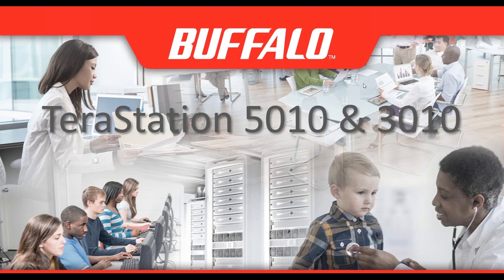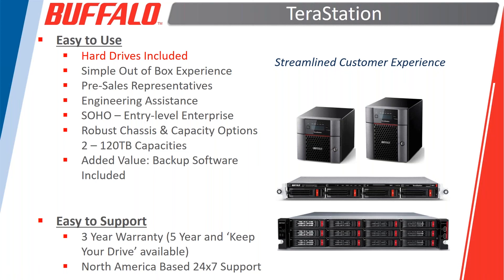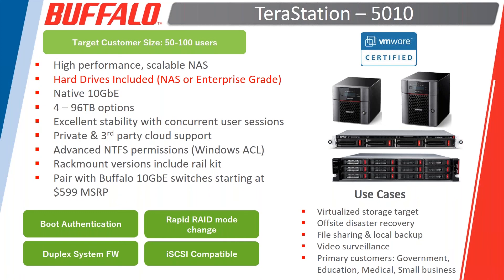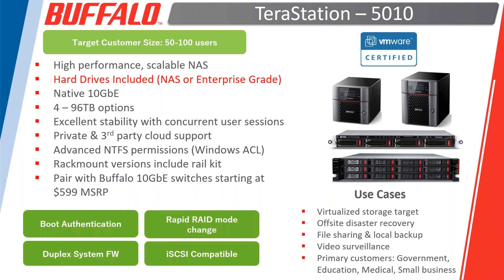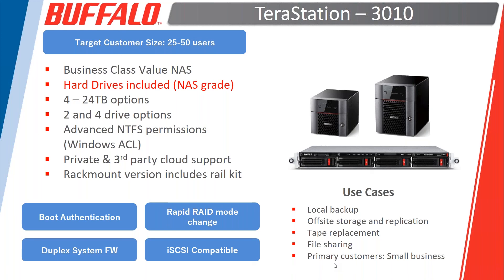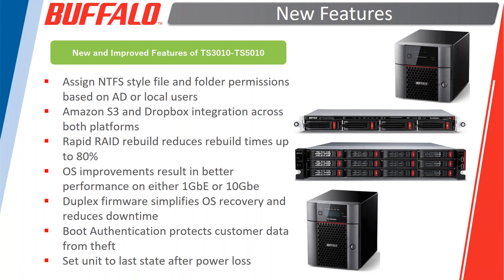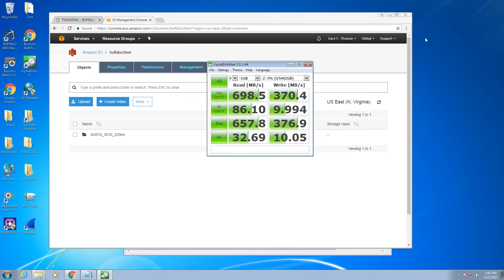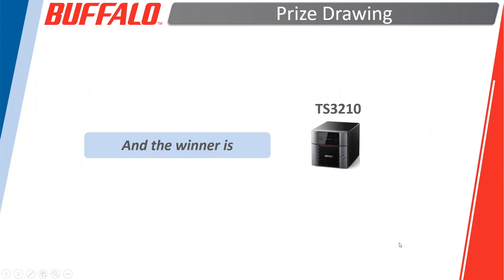Solution Webinar featuring TeraStation 3010 and 5010 NAS Devices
Buffalo Americas hosted a webinar detailing the solutions that the TeraStation 3010 and TeraStation 5010 NAS devices provide.